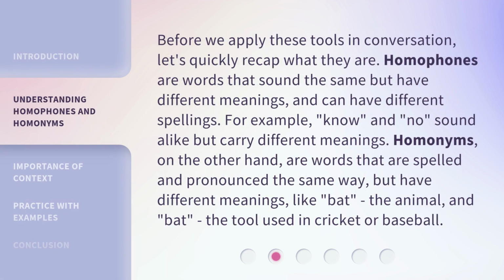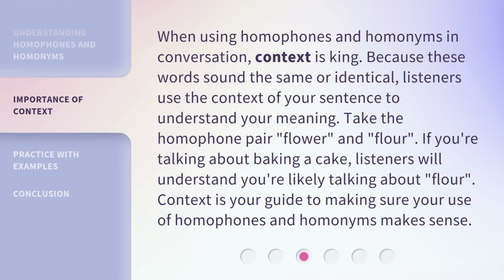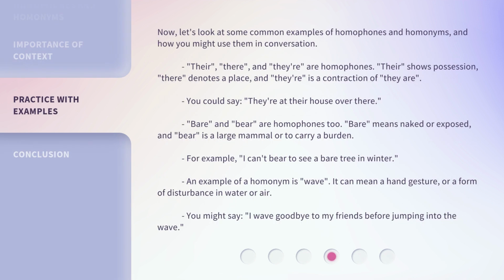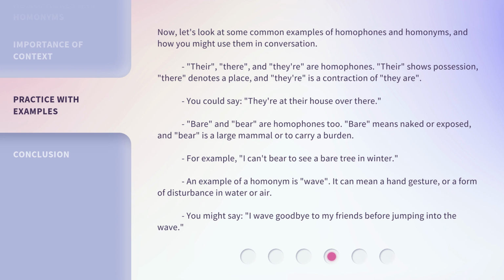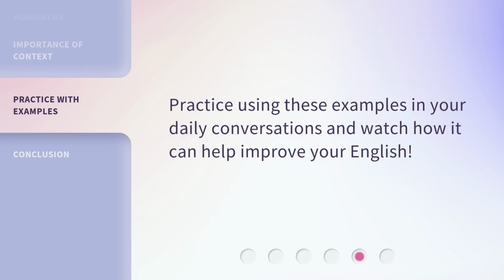Playing with Words: Mastering Homophones and Homonyms in Conversation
Mastering Homophones and Homonyms: Adding Depth to Your English Conversation • Learn how to use homophones and homonyms effectively in your English conversations. Discover the importance of context and practice with common examples. Enhance your language skills and sound like a seasoned English speaker!

00:00 • Introduction - Playing with Words: Mastering Homophones and Homonyms in Conversation
00:34 • Understanding Homophones and Homonyms
01:10 • Importance of Context
01:43 • Practice with Examples